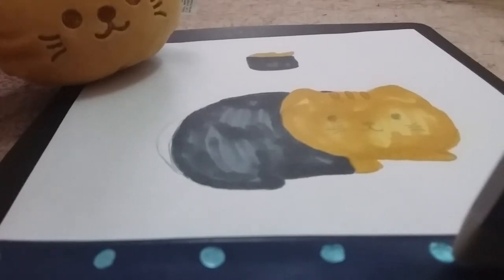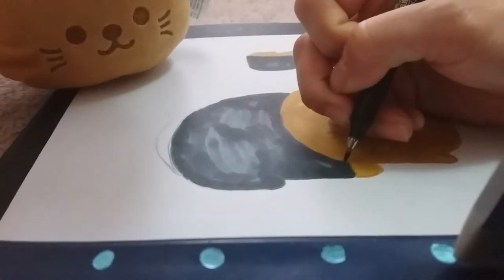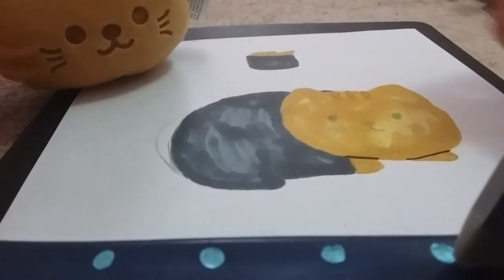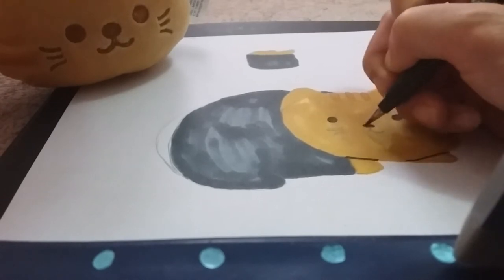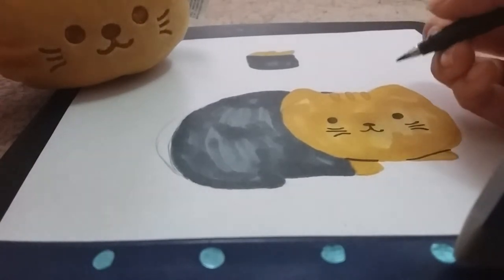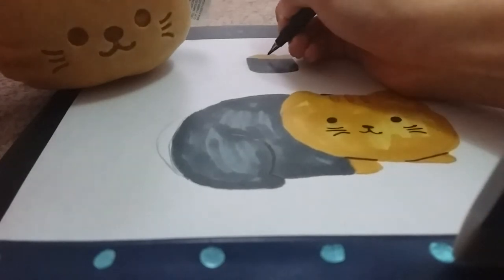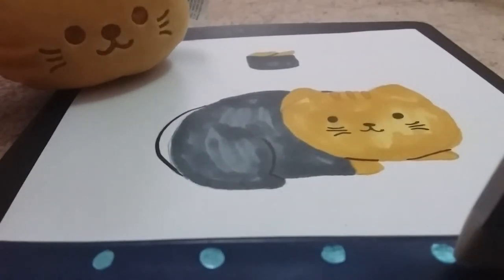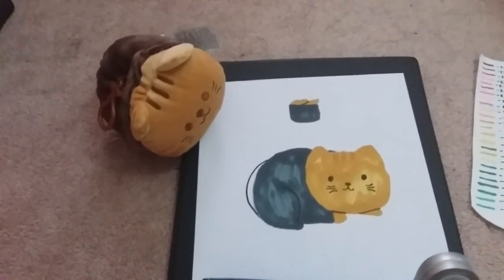Sea urchin sushi cat (outlining)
Hey guys!  So for this video I am outlining my sea urchin sushi cat.  She is super sweet and just looks chubby.  Hope you guys enjoy!

About:

MAxLuv4H (MaidAngelxLuv4Hearts) is a channel run by and artist named Aries (which is me).  I draw kawaii anime drawings and also create videos of plushies that I collect.  I am a constant plushy collector and I love anything kawaii.  I draw based on an anime style that is very simple but slowly I am adding more detail.

~ MaidUN